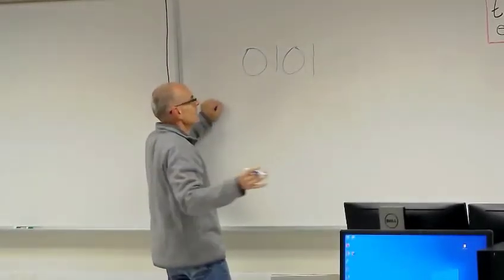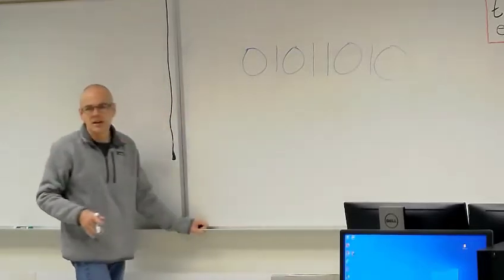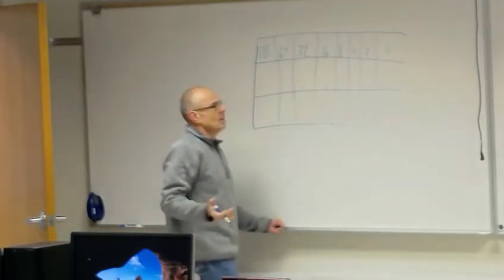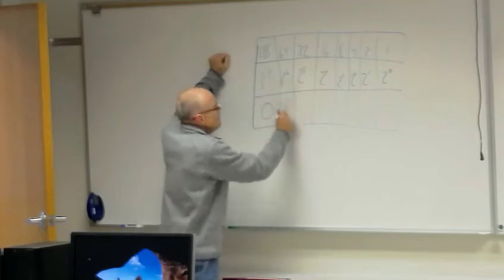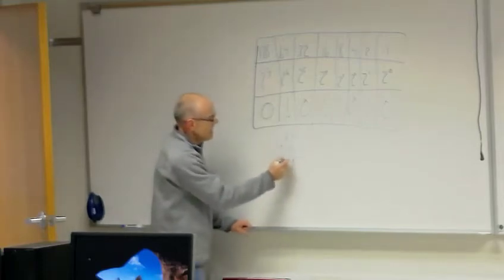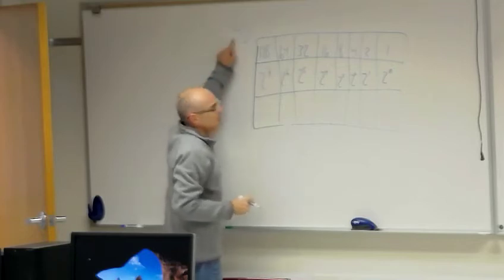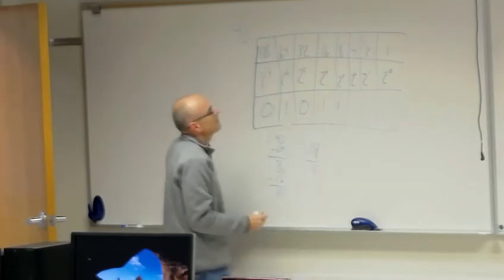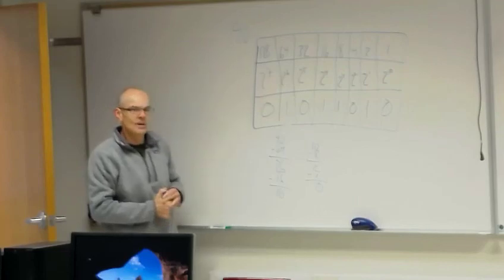Binary to Decimal and Decimal to Binary Conversion for Subnetting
In this video base 2 and base 10 numbers are broken down and converted. This is the first step in understanding the process of fixed length subnetting.